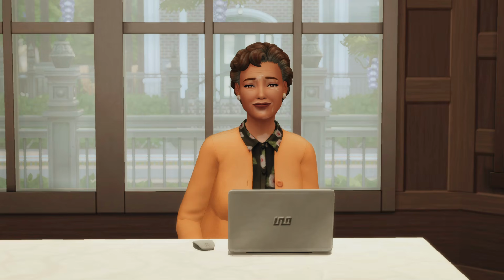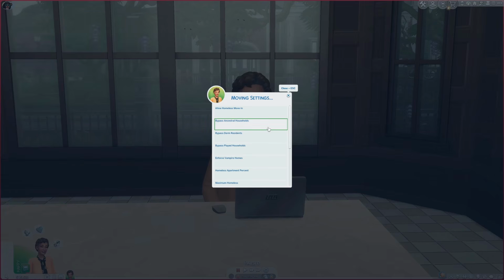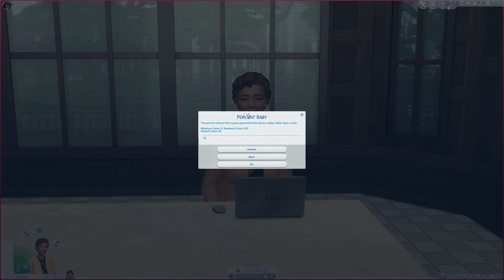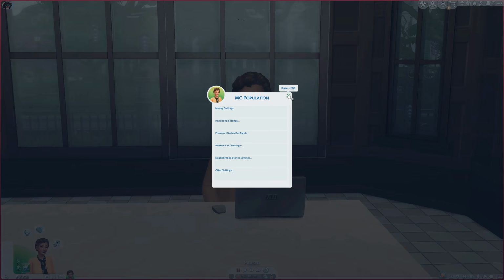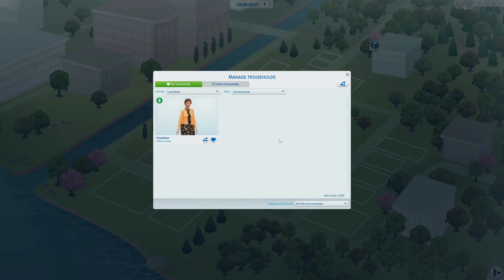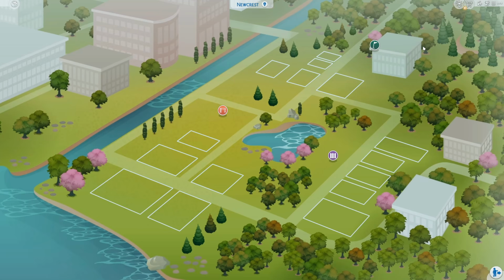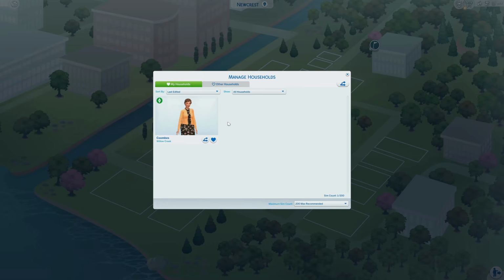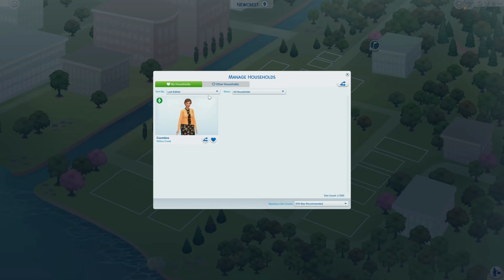Fix Your Townies Without MCCC (with a very crucial step)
A quick tutorial on how to take control of your populated townies without mccc generating them from your library. I still use light mccc settings, but this is primarily about how to upload townies and place them under "Other Households."

Timestamps.
0:00 - intro
01:49 - light mccc settings
06:34 - the crucial step (townie upload)